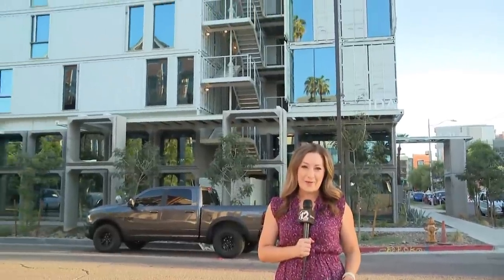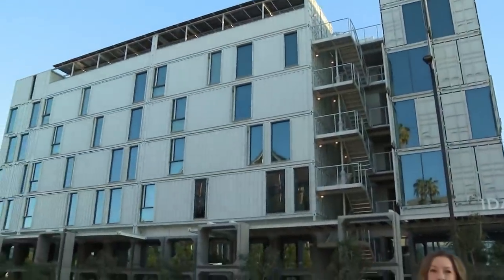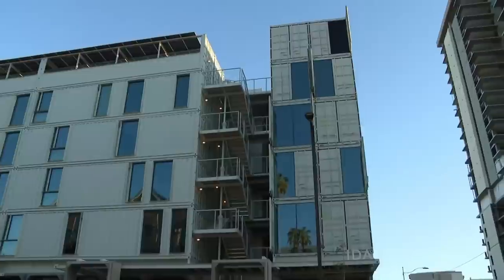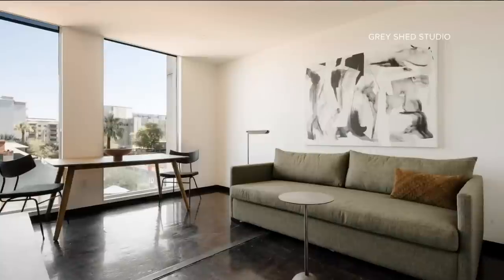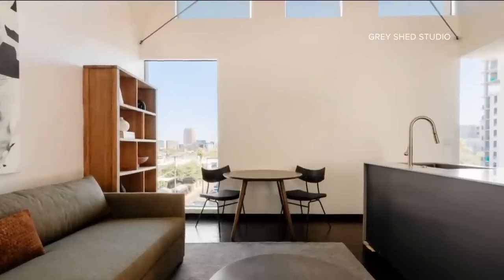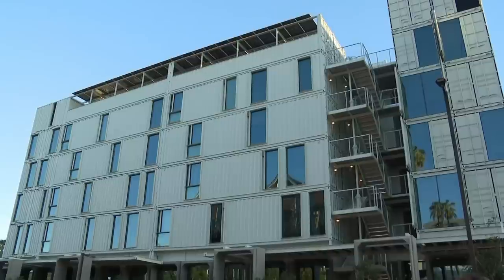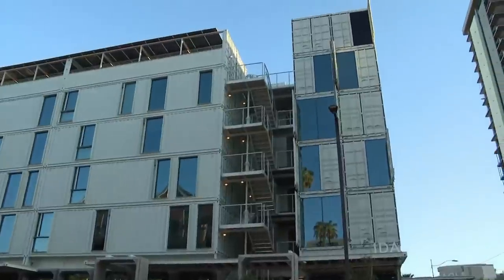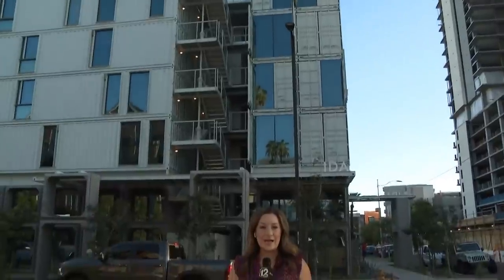Check out the new storage container housing in downtown Phoenix